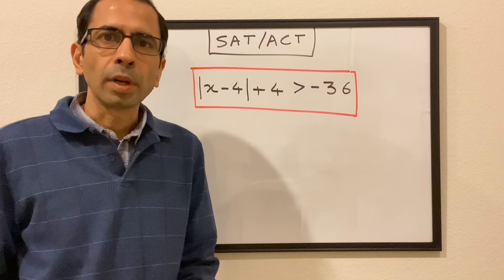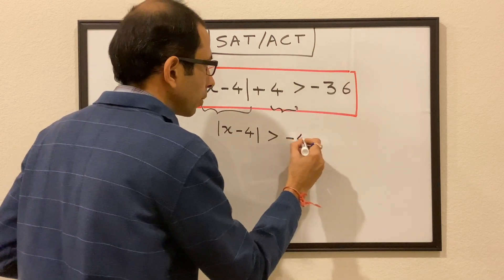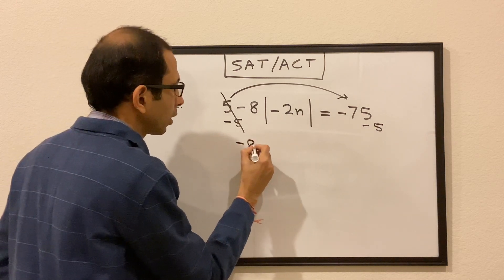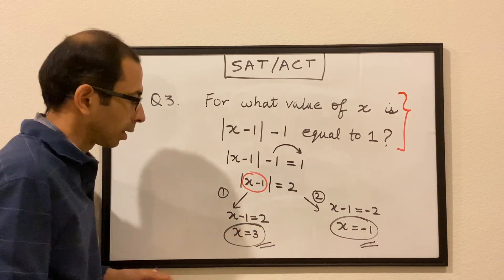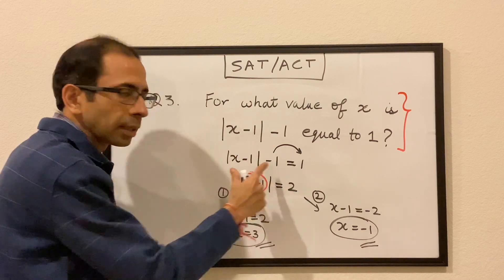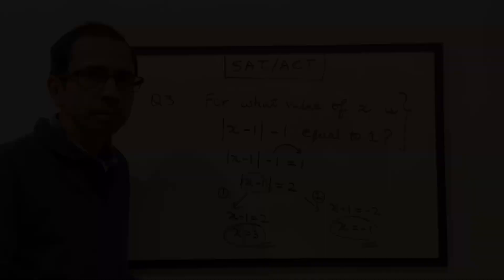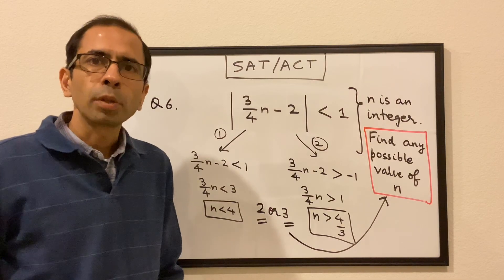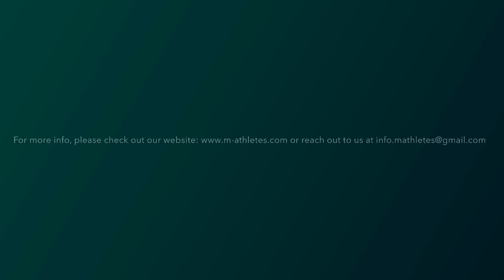Math SAT/ACT Series: Part XVI (Practice Set 9)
In this video, we have discussed equations and inequalities involving “Absolute Value” functions.